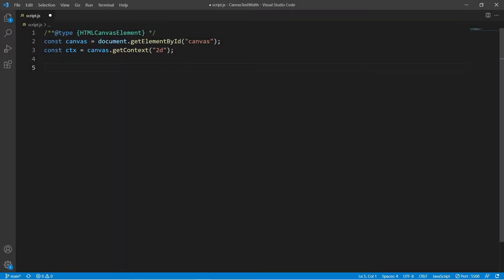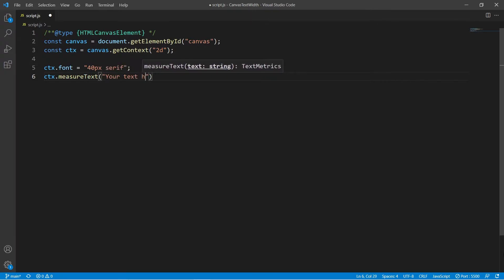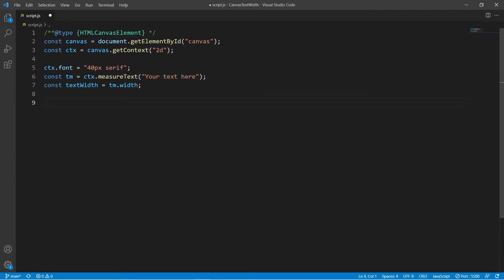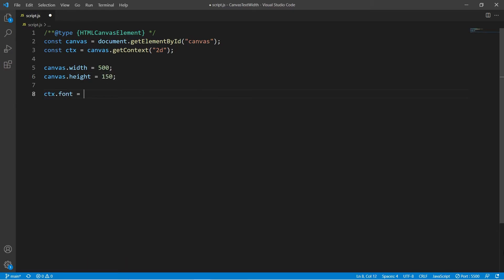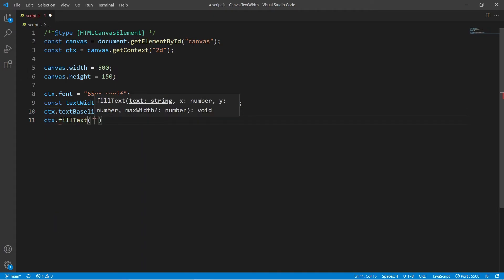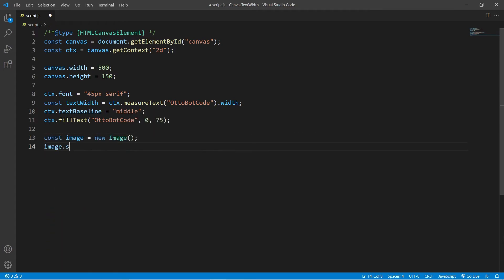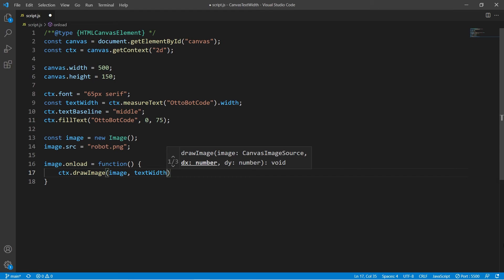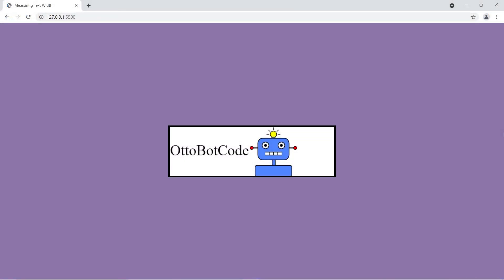HTML Canvas Text Width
How to get width of text on an HTML canvas?

In this video you will learn how to measure the width of text on an HTML5 canvas using JavaScript.
We take a look at the measureText method and show how to draw an image on the right side of a text string using the text-width as an offset.